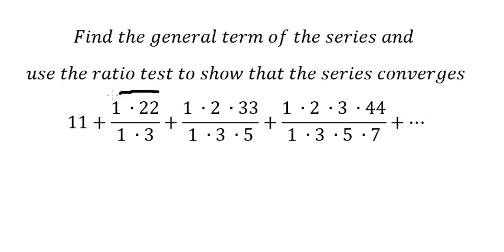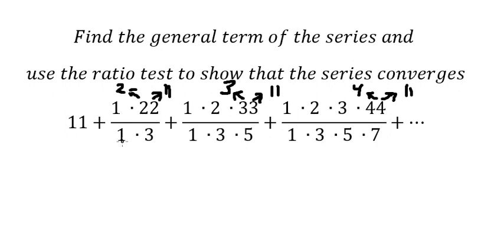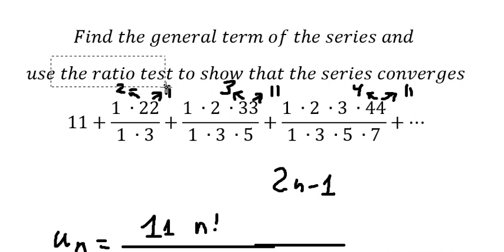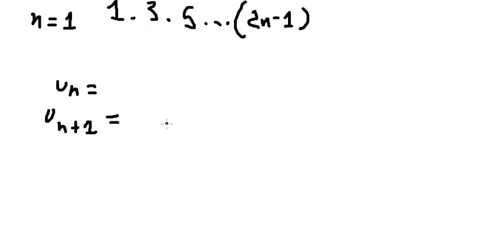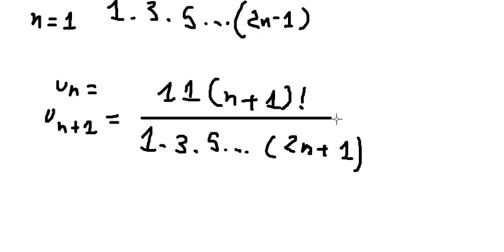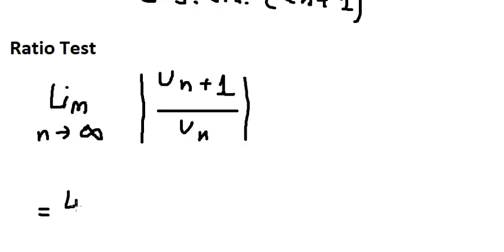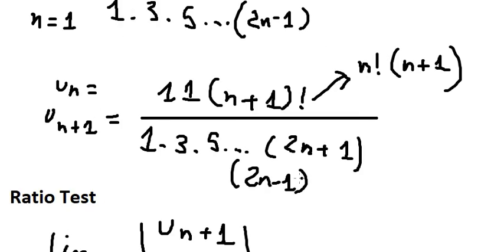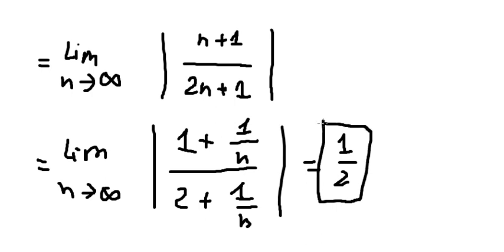Ratio test the series converges: 11+(1 ∙22)/(1 ∙3)+(1 ∙2 ∙33)/(1 ∙3 ∙5)+(1 ∙2 ∙3 ∙44)/(1 ∙3 ∙5 ∙7)+⋯